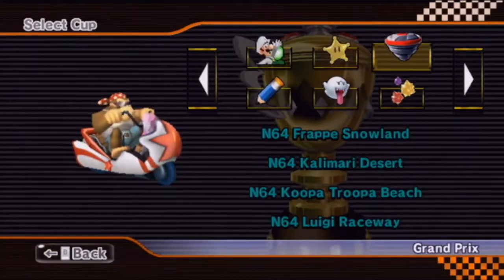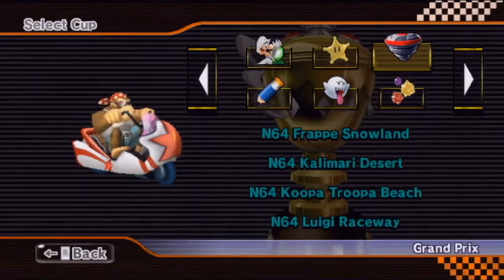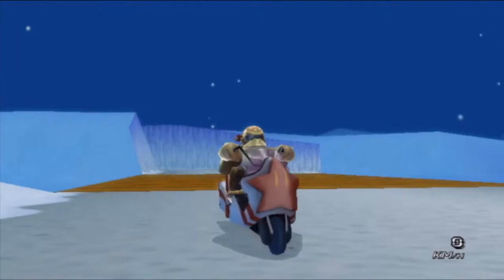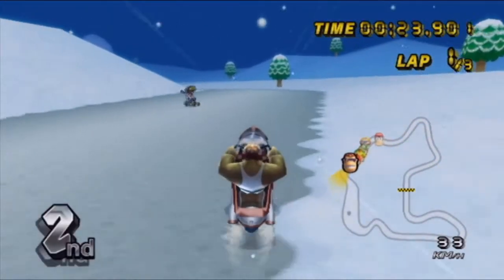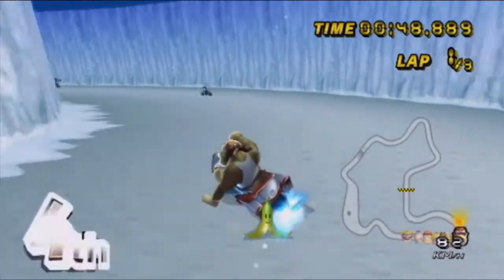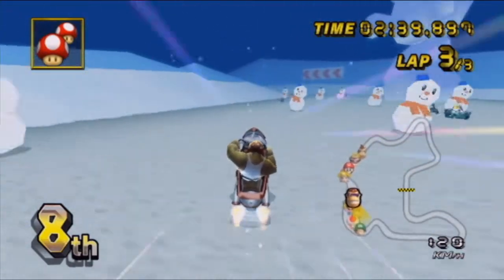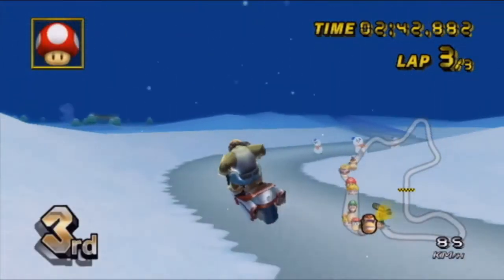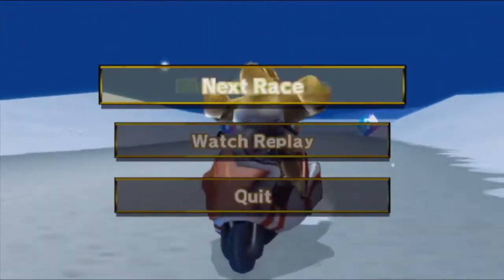Mario Kart Wii CTGP #35 Spin Drill Cup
In this video, i'll be playing through the Spin Drill Cup in Mario Kart Wii CTGP. CTGP Revolution is a mod for Mario Kart Wii created by MrBean35000vr and Chadderz that gives you access to 216 community-created custom tracks, new game modes like Item Rain, new Online Mode which was discontinued in the original game since 2014 and more!